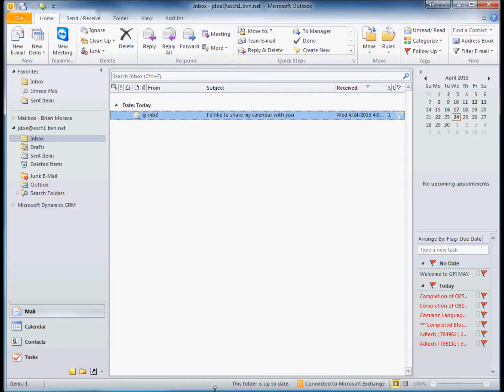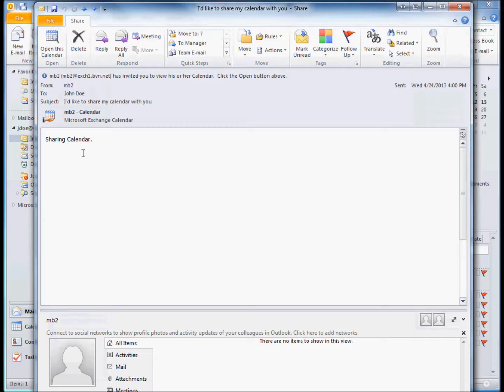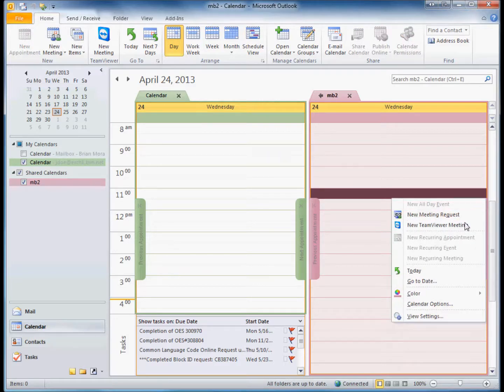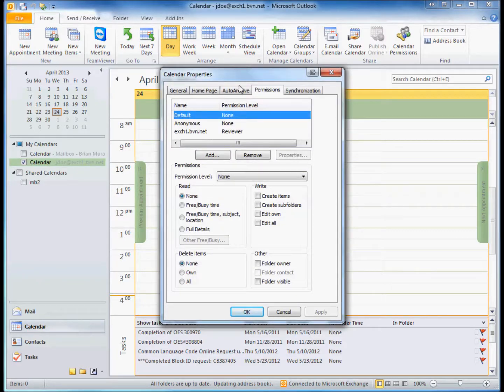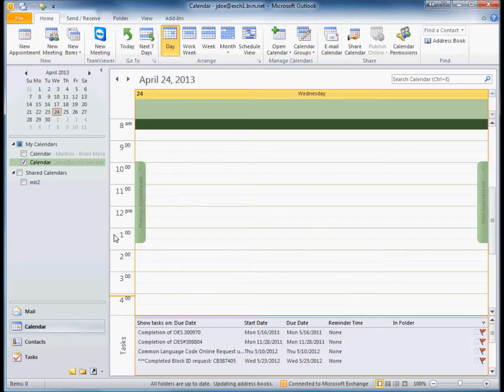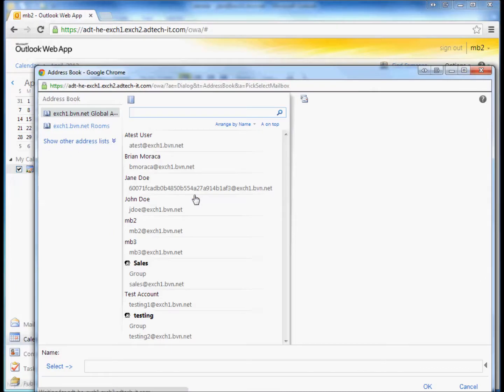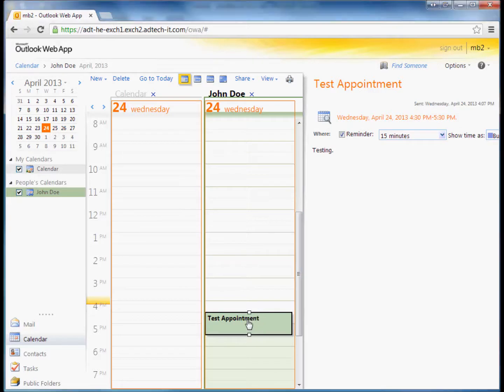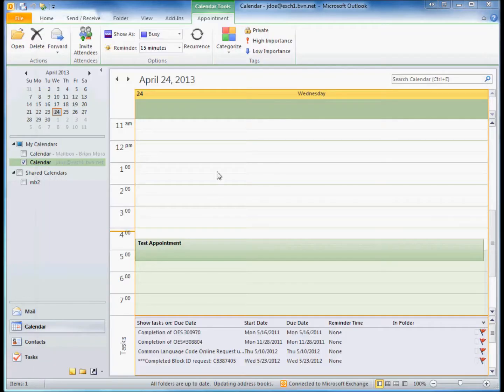Adtech Hosted Exchange - Calendar Sharing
In this video, we demonstrate how to open shared calendars and how to share your calendar with other users.